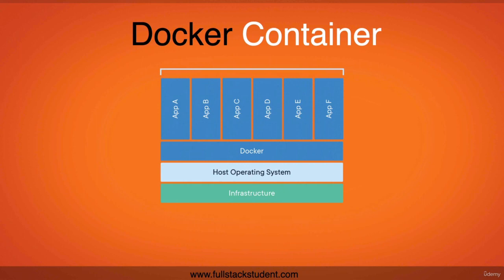What is Docker